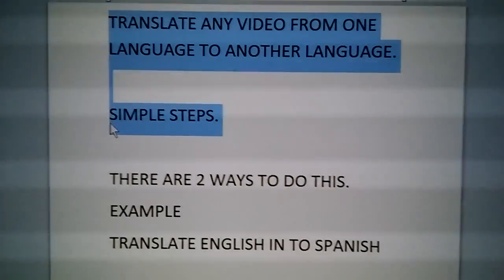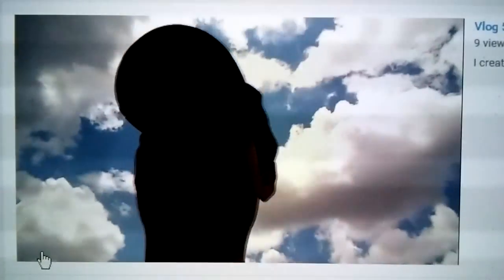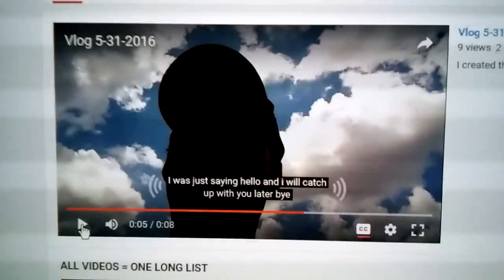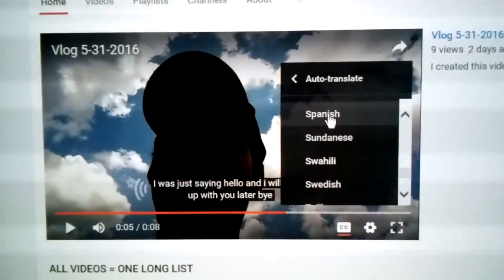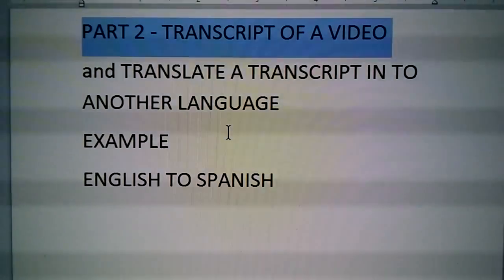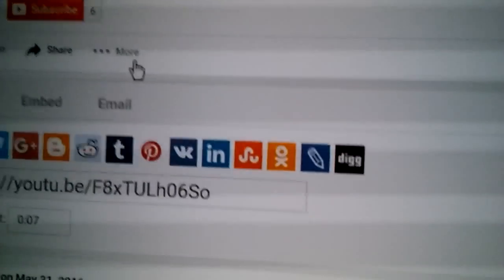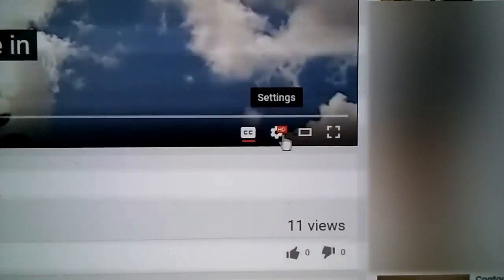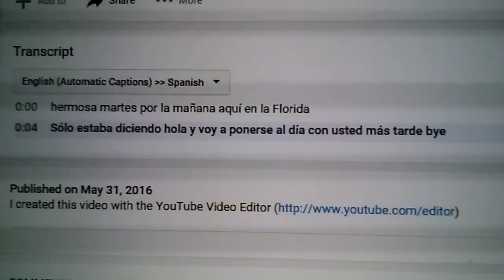Translate a Youtube video in to another language with subtitles / captions including the Transcript